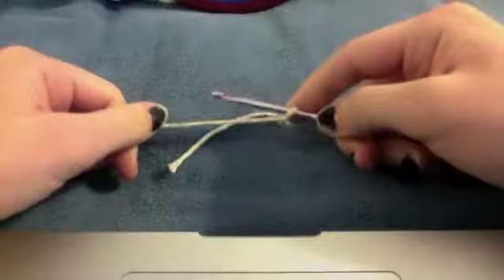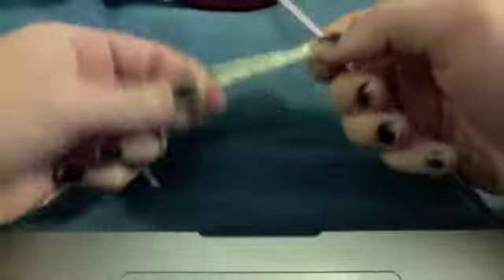Amigurumi: The basics, part 1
I've been asked by people on my DA account to make tutorials for how I make my amigurumi :) I'll be showing the basic techniques to get started making your own amis!!